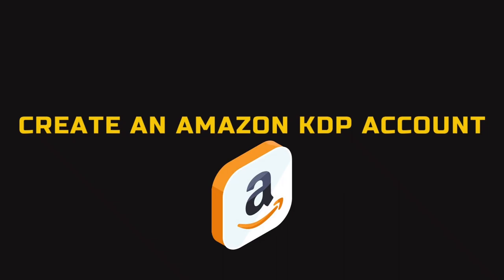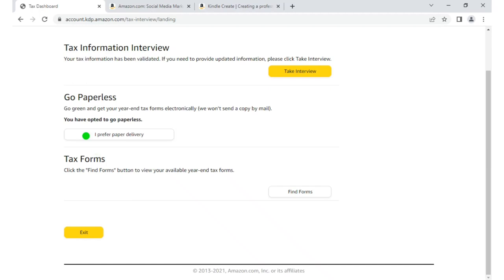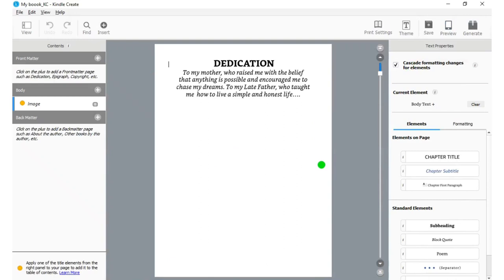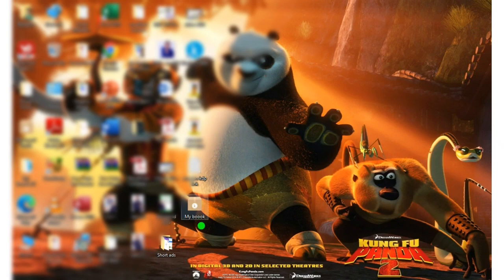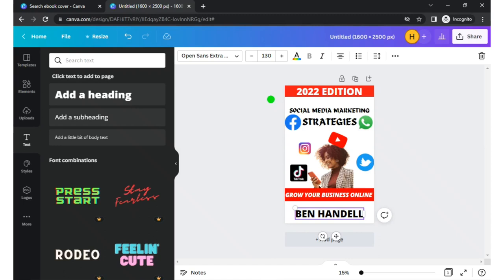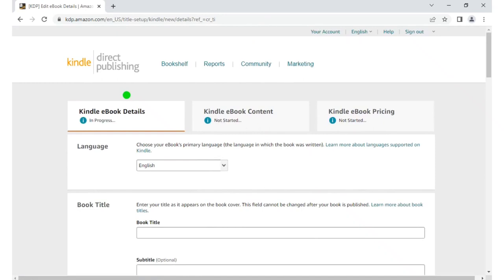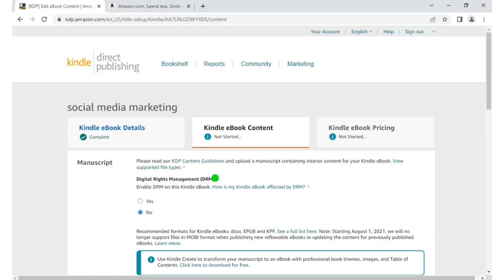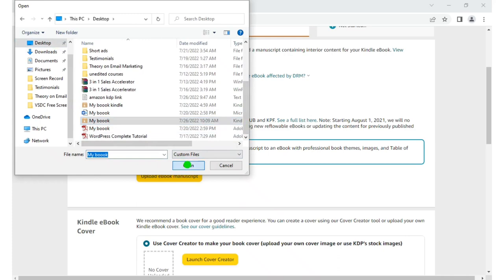Amazon KDP Tutorial:Self Publish Your Book And Make Millions On Amazon For FREE😱(Step By Step)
All in one tutorial. In this video, you are going to learn how to;
1. Create and set up an Amazon KDP account from scratch.
2. Edit and Format your book
3. Design an E-book cover and the dimensions required.
4. Finally upload your book on Amazon.
This Amazon KDP tutorial is step by step and easy to understand(for absolute beginners). Please don't forget to HIT that like button so others get to see this video and also if you haven't SUBSCRIBED, do that right now so you will be the first to get notified anytime I upload a new video(I upload videos every Thursday by 6pm).

RELEVANT LINKS
Create an Amazon KDP account